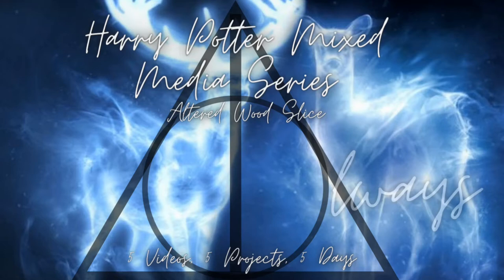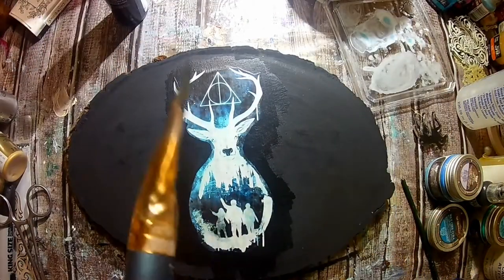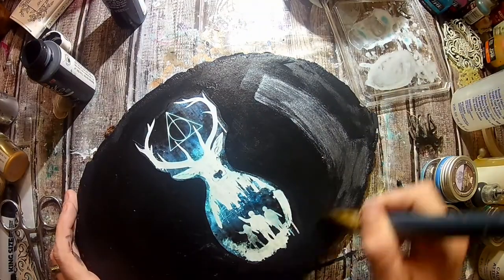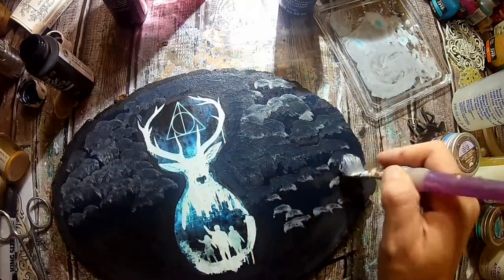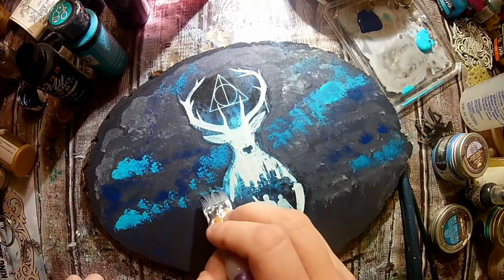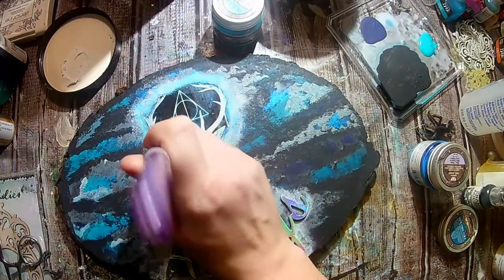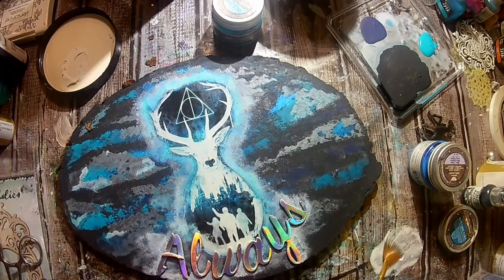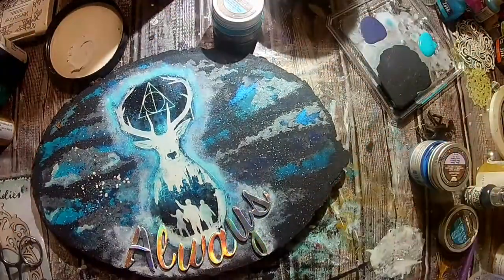Harry Potter Wood Slice Video No 2- Harry Potter Mixed Media Home Decor Series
OPEN

Hey guys! Welcome to the 2nd installement of the Harry Potter Mixed Media Home Decor Series! I really hope you are enjoying these videos so far! This project here is made to coordinate with the project from the 1st video which you can find that video here:
Make sure to stick around to the very last video because in that video not only do I have a badass project to share with you all, but I have a surprise announcement! So you are certianly going to want to see what that is! The next video is 4 projects in 1 so be looking for that one! This project here is rather simple and easy and anyone can create this fun project! There are minimal supplies used in this project making it even easier to create! If you get inspired and create something based on one of my projects, please tag me in your creation and use the hashtag harrypottermmseries or theflyingseahorseseries Can't wait to see what you create!

 Products I used:
Large wood slice
Acrylic Paints in Matte Black, Metallic Silver, Aqua, Admiral Blue, White Gesso
Holographic Alpha Thickers
Mod Podge
Tacky Glue

⭐Want to buy my art? You can buy directly on Instagram via PayPal or check out my Etsy Store.

⭐Want to help support me make new videos, bring quality content? You can send me tips!

⭐Want to get in touch with me about collabs, product reviews, or have questions or comments?

You can mail it to:
Krystal Overby